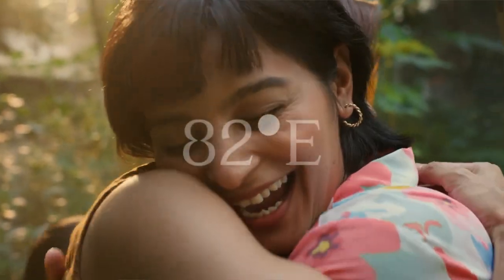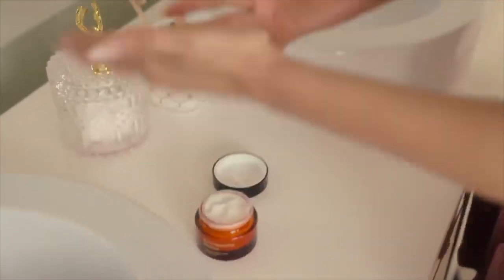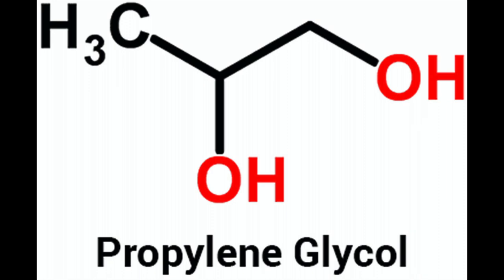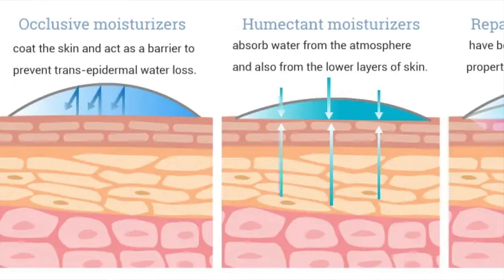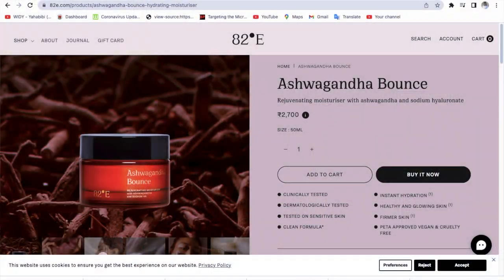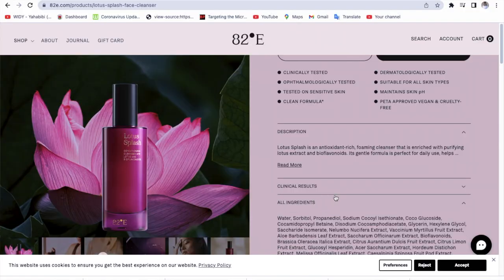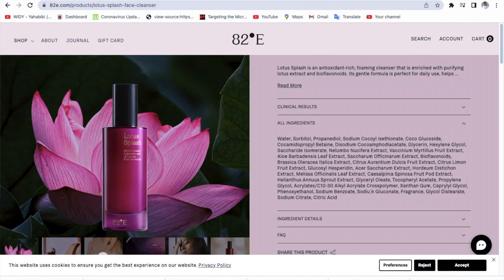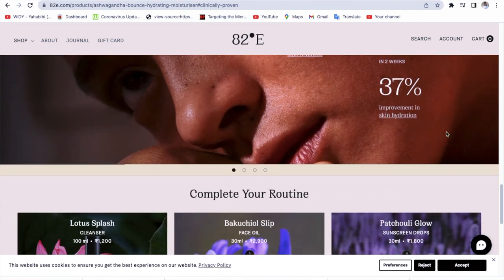Deepika Padukone's 82°E Skincare products Review | 82e products | Lotus splash | Ashwagandha Bounce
Hello,
I am today sharing my honest opinion on Deepika Padukone's 82°E Skincare products.  All the options in this video are purely fact-based and have scientific research behind them.

Make sure you watch this video until the end before buying this brand's products.

SHOW SOME LOVE BY FOLLOWING ME